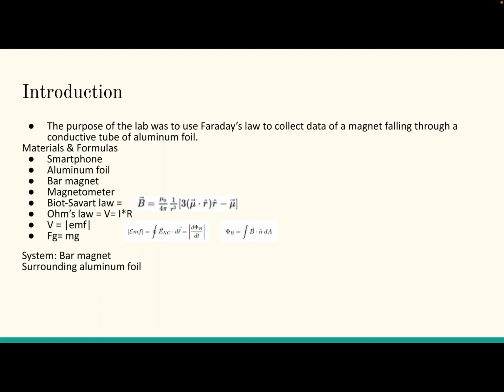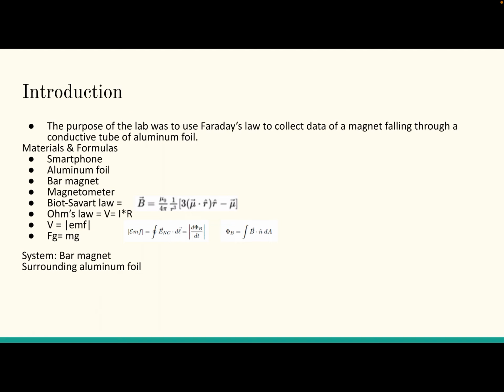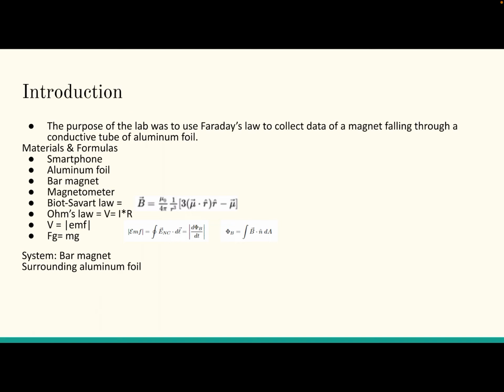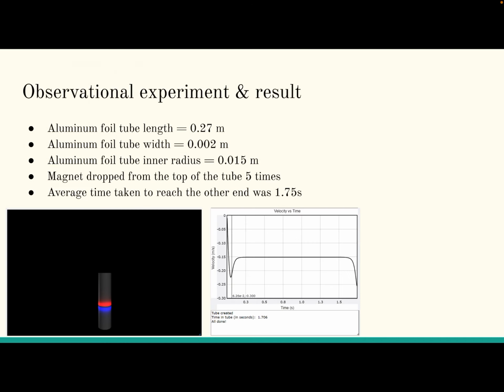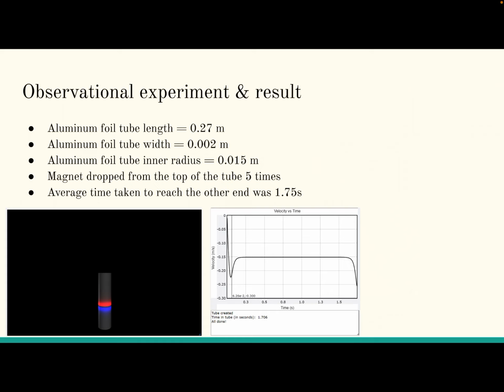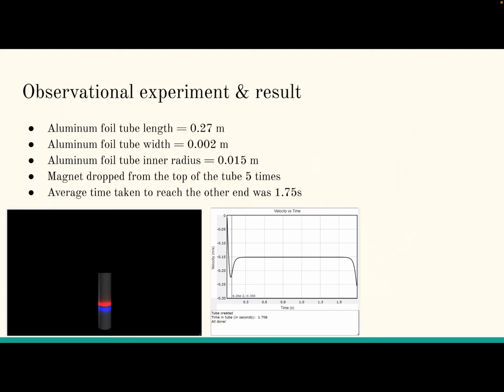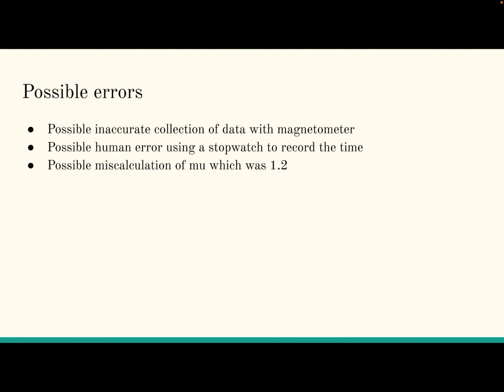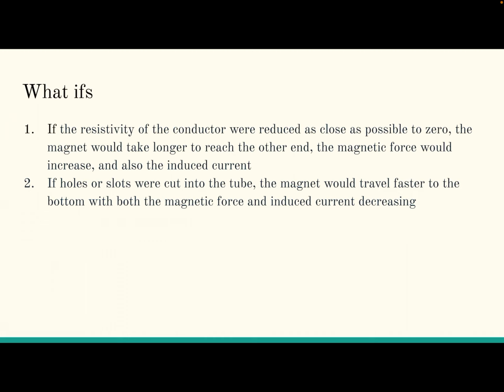Phys 2212 lab 5